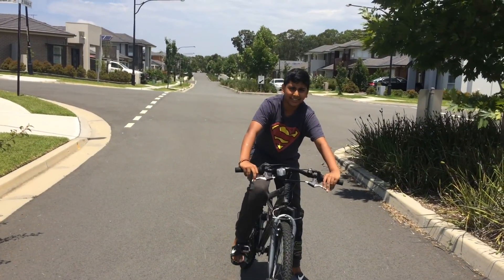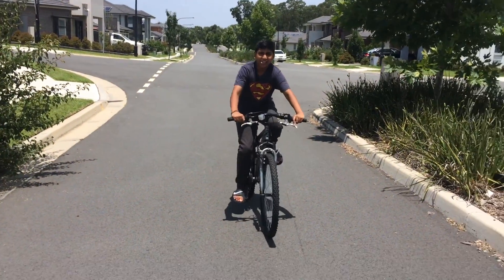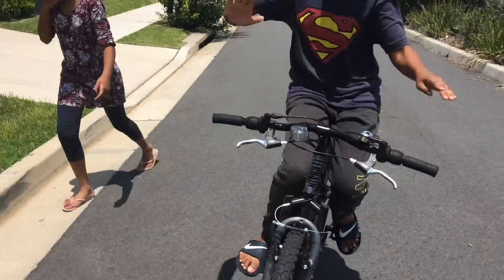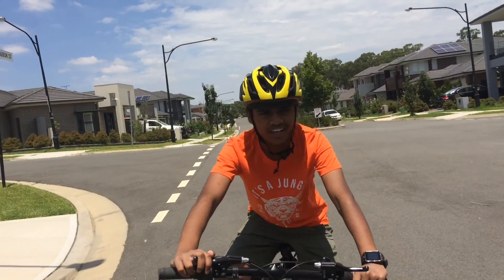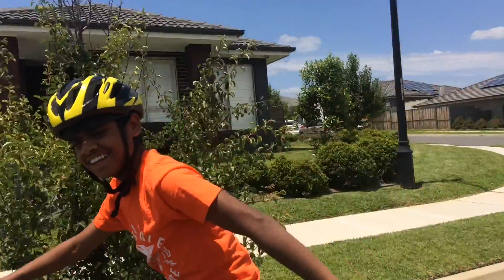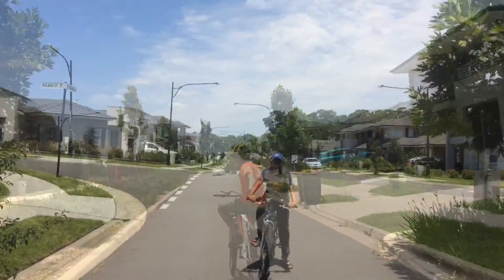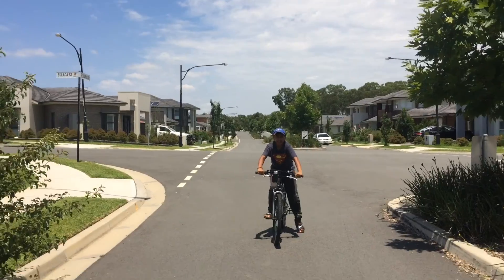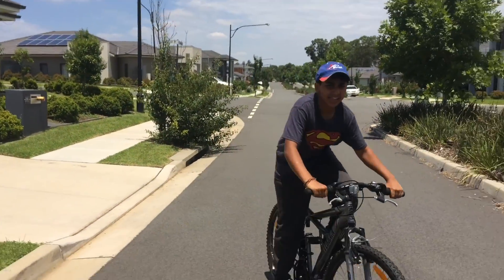Mountain bike stunts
Prakash Ramanathan